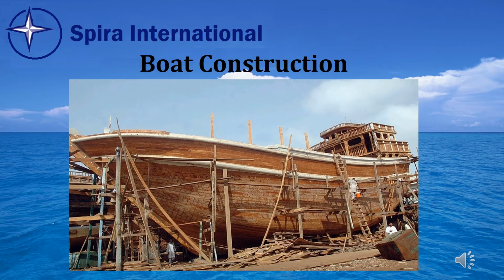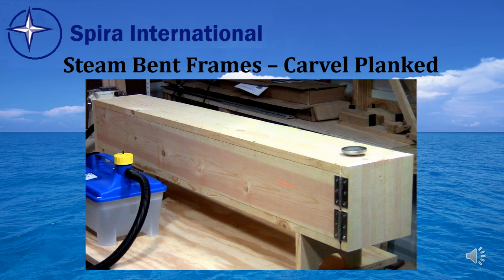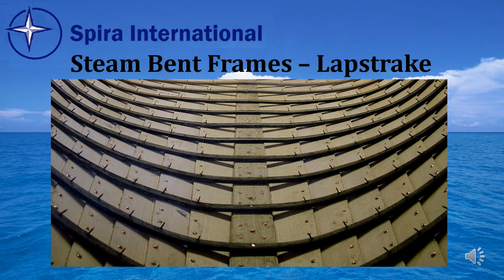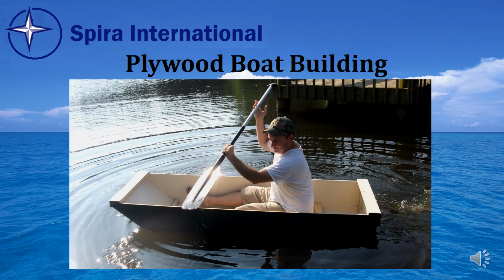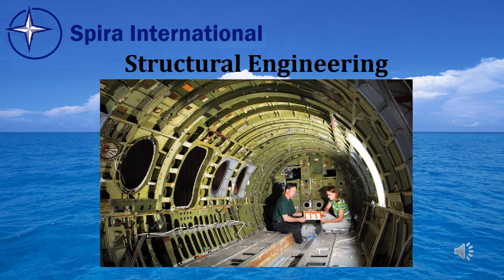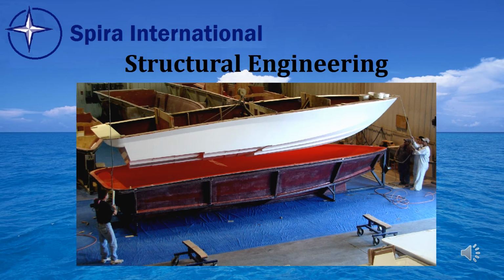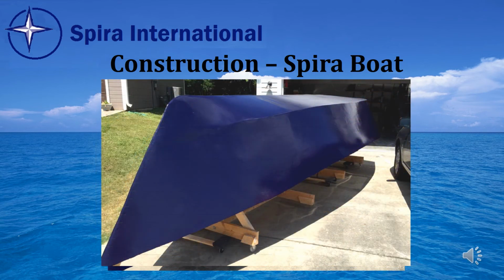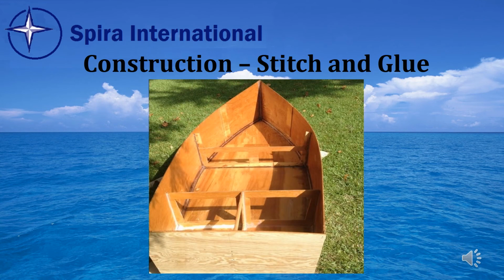Boat Construction Presentation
Boat Construction Methods, prepared for the Port Aransas Plywood/Wooden boat festival.